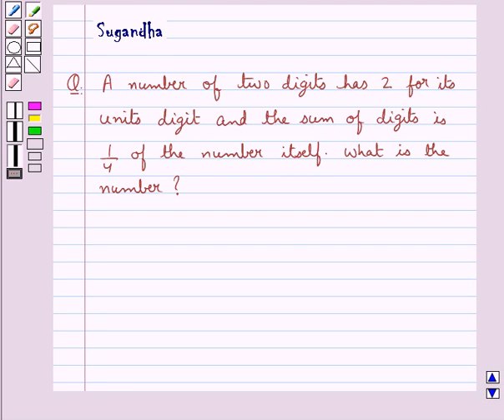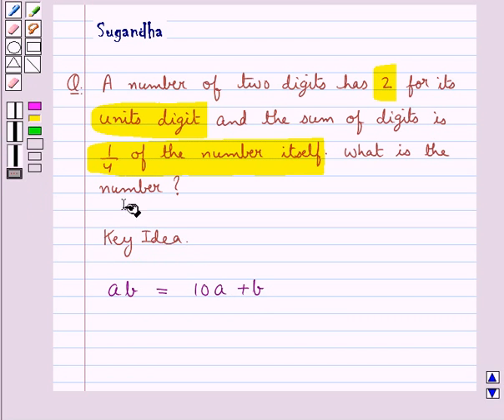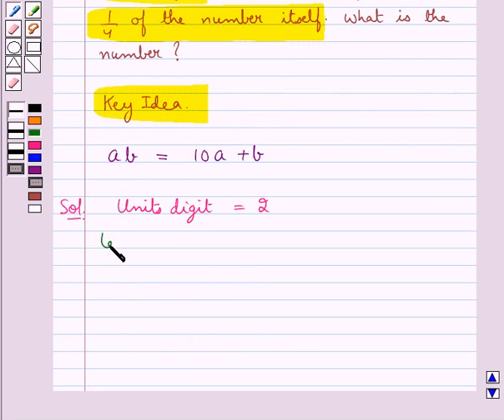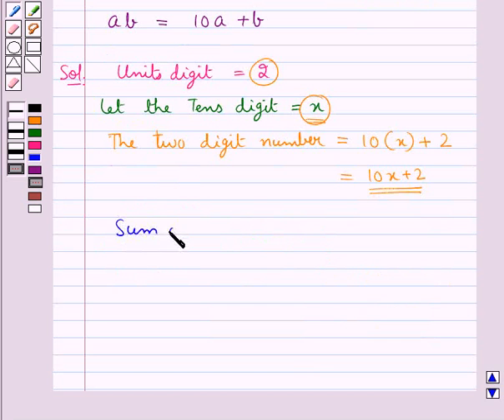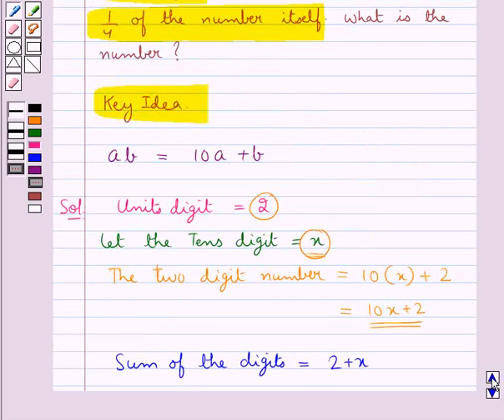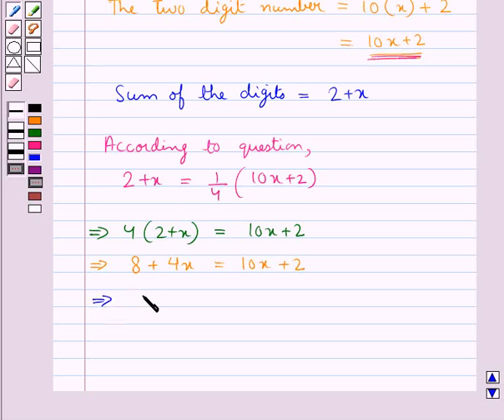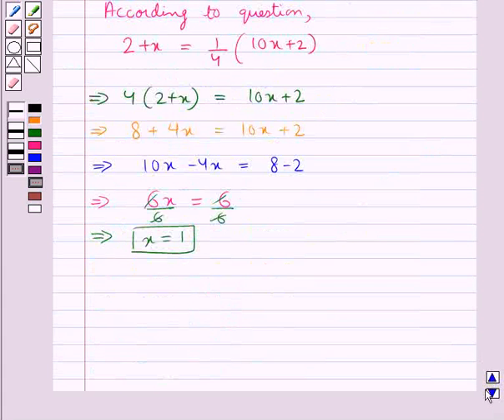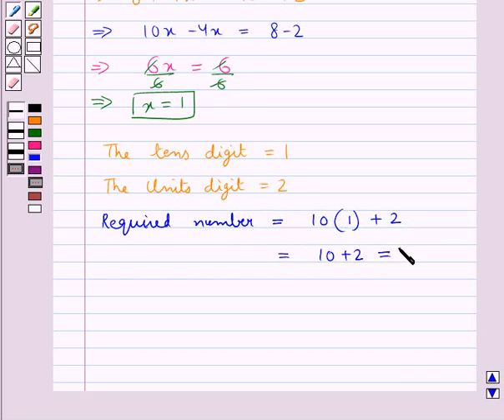Maths VIII RSA 16 1